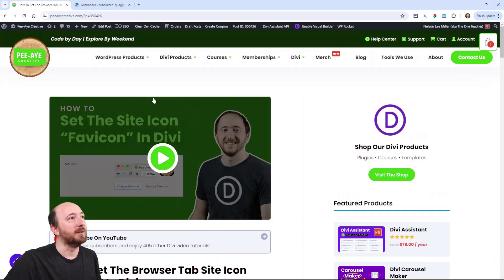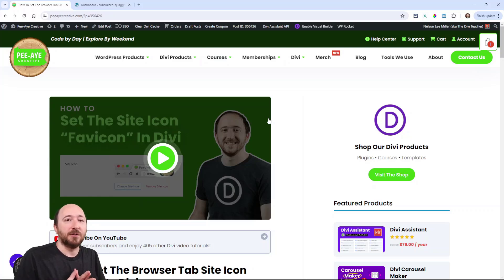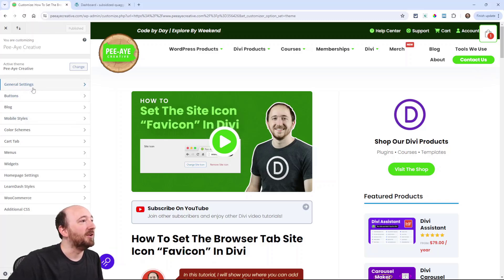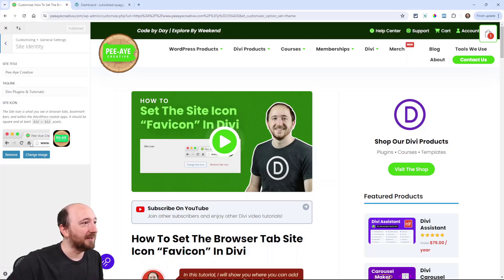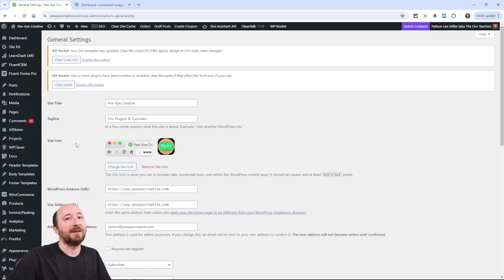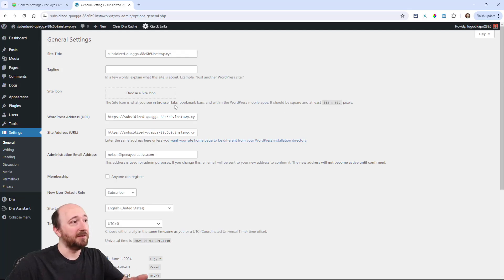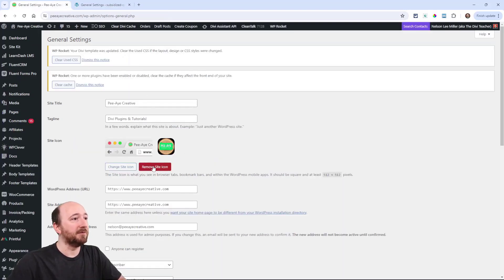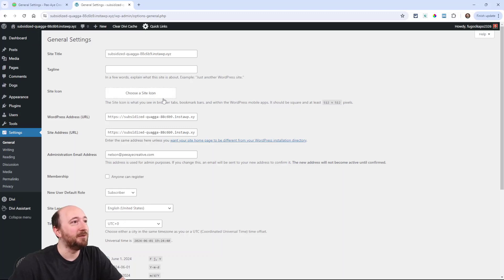How To Set The Browser Tab Site Icon “Favicon” In Divi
A site icon, also known as a favicon, is a unique icon representing your website. This icon shows in various places, and is what you see in browser tabs, bookmark bars, and within the WordPress mobile apps. The recommend size for this is always square with at least 512 × 512 pixels width and height. In this tutorial, I will show you where you can add the browser tab site icon “favicon” when using the Divi Theme.